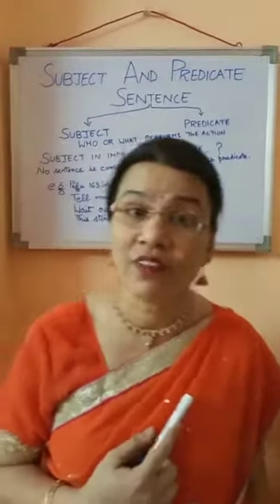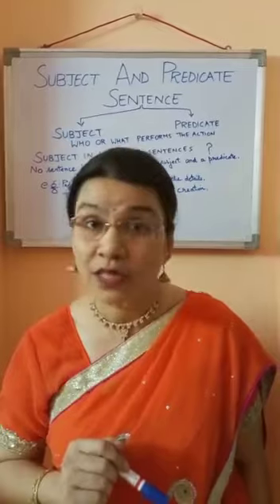Subject and Predicate (Lecture-2) By Pooja Awasthi Vyas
In this Video I will tell you about Subject and Predicate with the continuation of Lecture-1
I will explain the concept with examples for better understanding